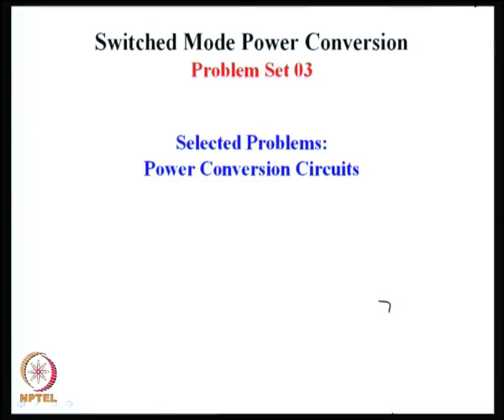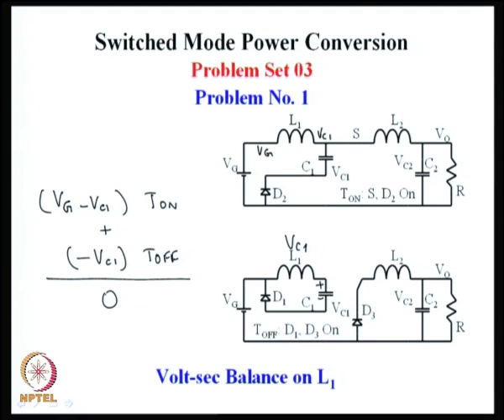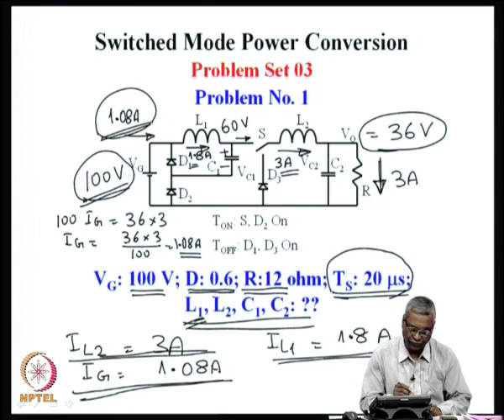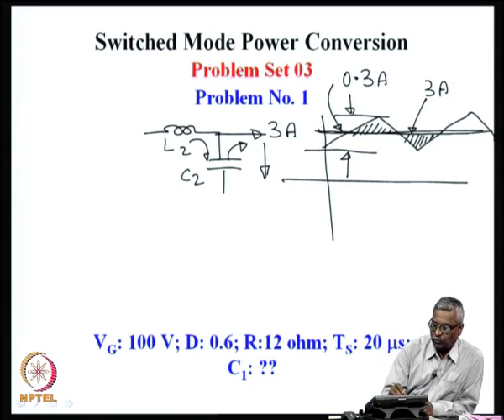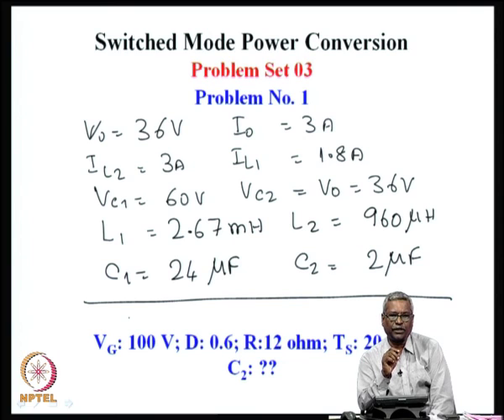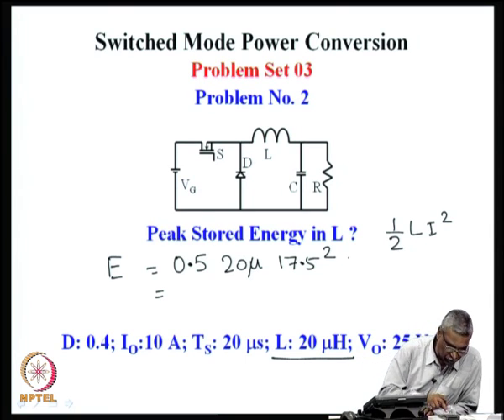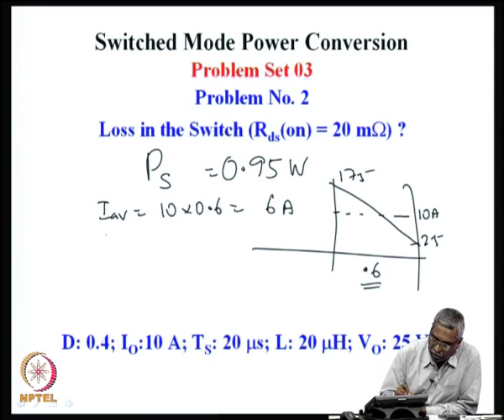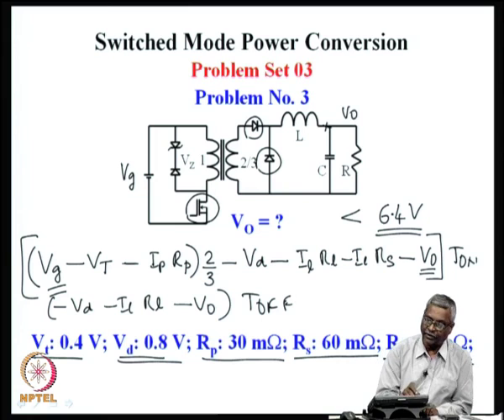Mod-07 Lec-17 Problem set - I